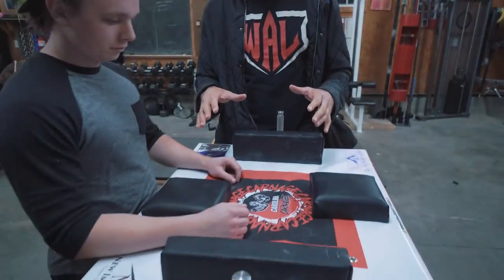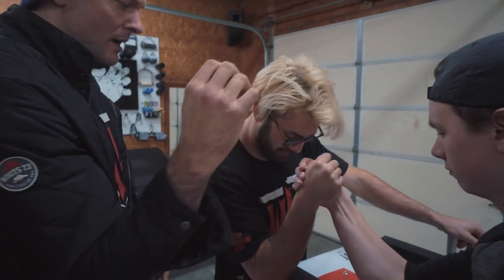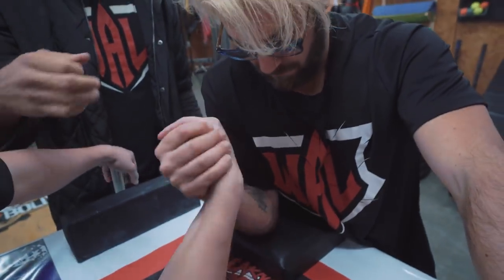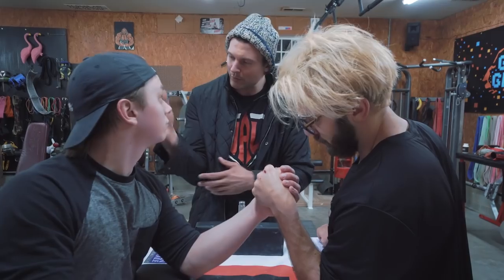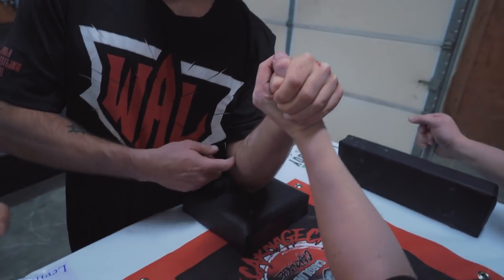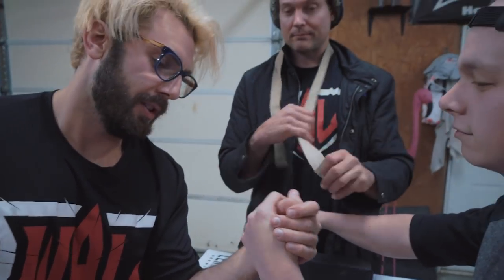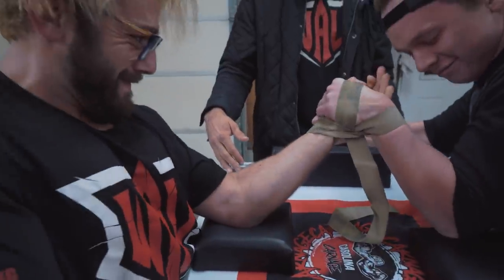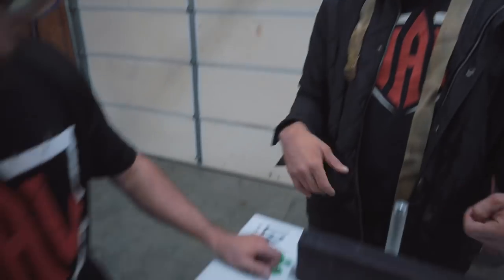How To Win Arm Wrestling | Devon Larratt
► Follow Devon! ►  @Devon Larratt
► Lift In Very Flexible & Comfy Pants!
► We make the Grip Tools!

Devon Larratt teaches you how to win at arm wrestling. Devon Larratt is an arm wrestling pro teaching us how to be better at it!